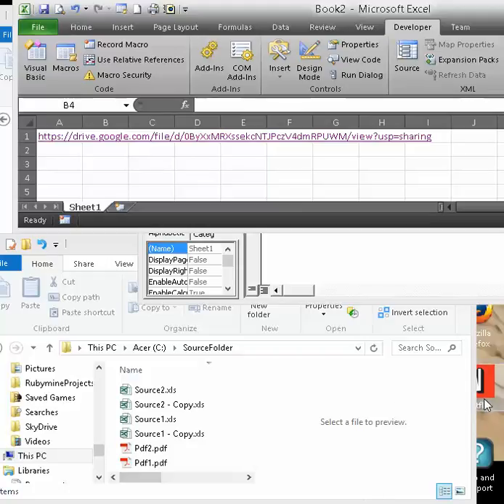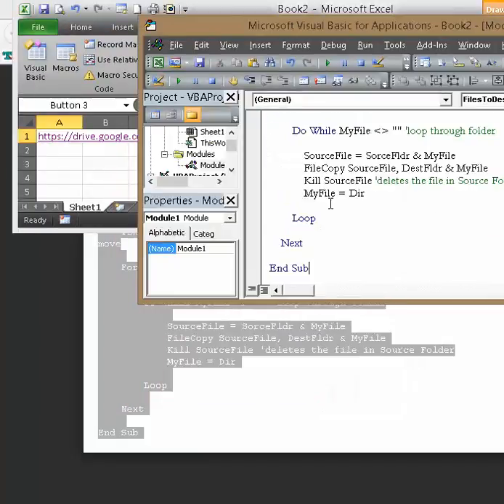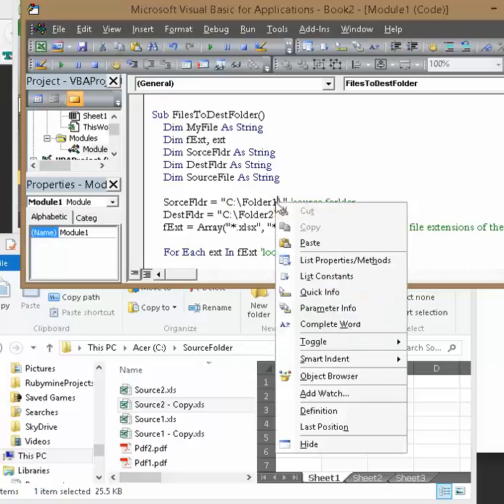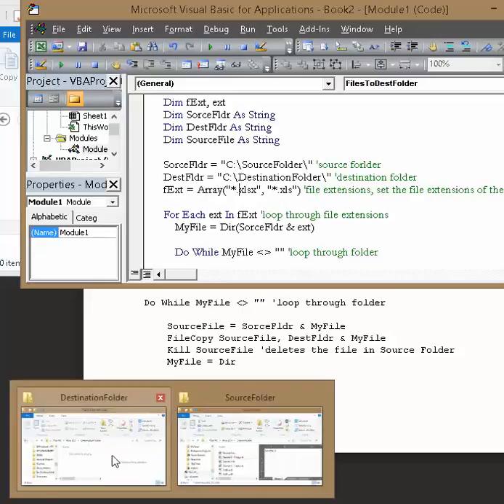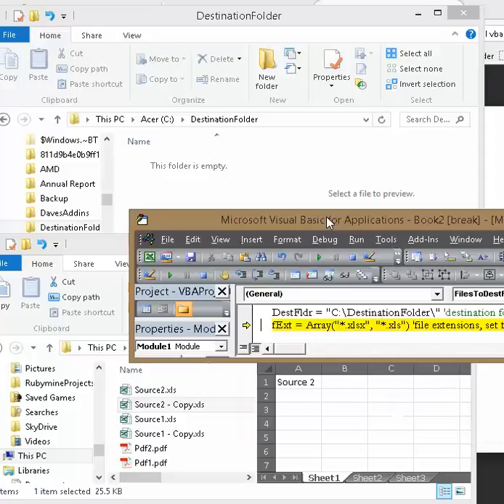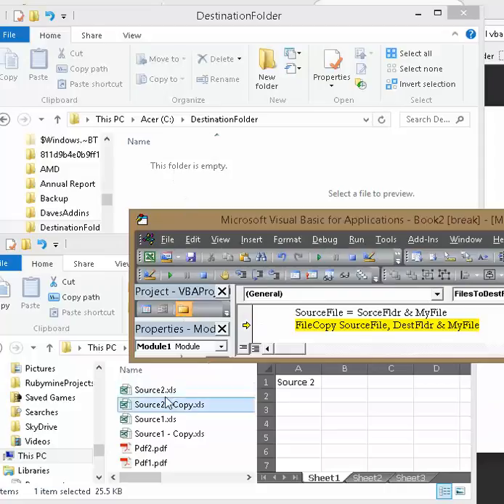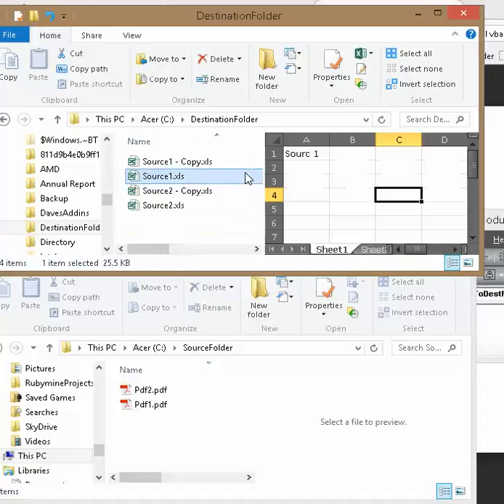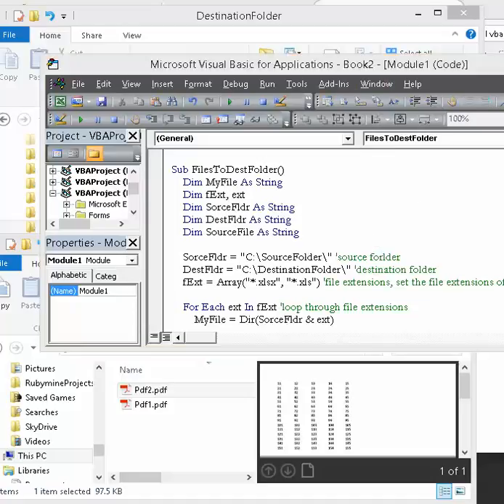Excel VBA Move files to a Different Folder-XLorate